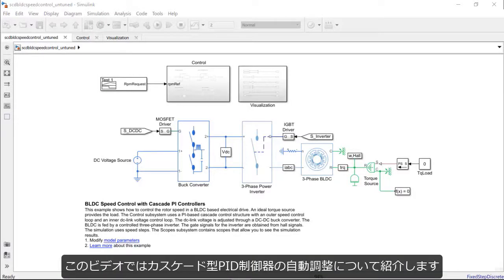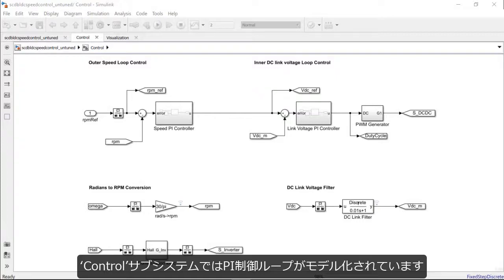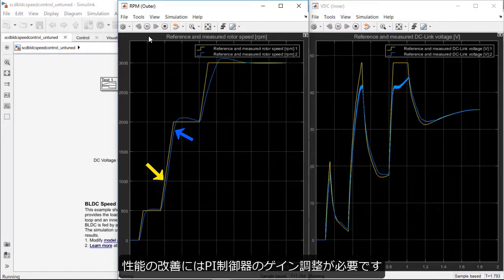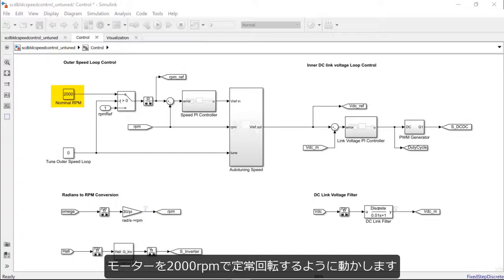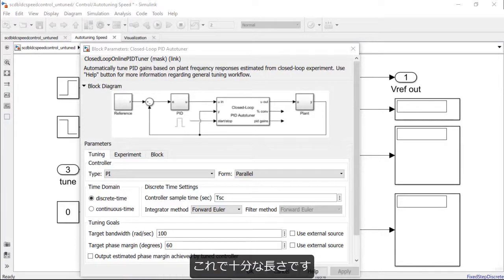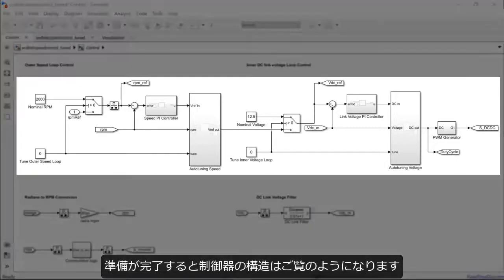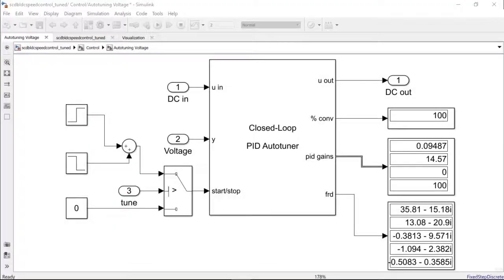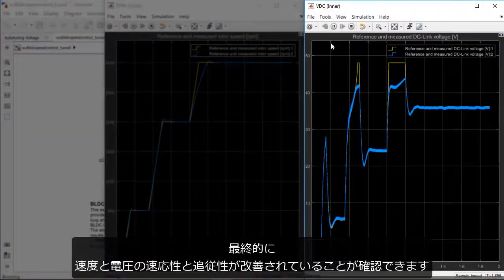ブラシレスDCモーターのPID制御の調整（日本語字幕）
PID制御器の自動調整の方法について説明します。
PID自動調整のアルゴリズムをシミュレーションで試したい、あるいは、ハードウェアに実装してみたいという方は必見です。

制御対象は3相ブラシレスDCモーターです。モーターの回転速度を目標値に素早く安定に追従させることが制御の目的です。制御系は速度制御と電圧制御の2つのフィードバック制御ループから構成されます。ループごとにPID制御器のゲインを自動チューニングし、応答性能を向上させます。

制御対象となるブラシレスDCモーターやインバーターはSimscape Electrical(TM)の回路部品ブロックを用いてモデル化しています。一方、PID制御器の調整には、Closed-Loop PID Autotunerブロックを使用します。このブロックは、制御系が閉ループで動作中に制御対象に励起信号を入力し、制御対象の周波数応答を同定します。そして、取得された周波数応答を用いて指定した制御帯域や位相余裕を満たすようにPIDゲインを自動調整します。まずは内側の電圧制御ループから、続いて外側の速度制御ループを、Closed-Loop PID Autotunerブロックをどのように使用するかぜひご覧ください。

動画では、シミュレーションを通じてPIDゲインの自動調整を行っていますが、Closed-Loop PID AutotunerブロックからCコードを自動生成し、自動調整アルゴリズムをハードウェアに実装することも可能です。